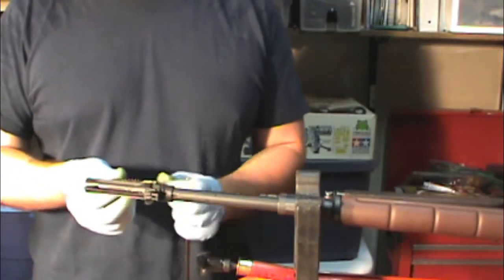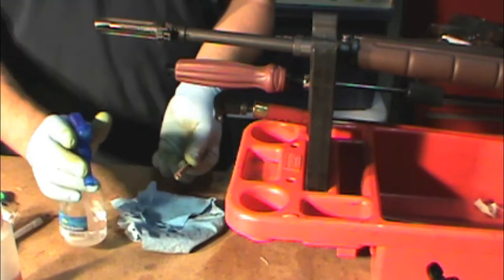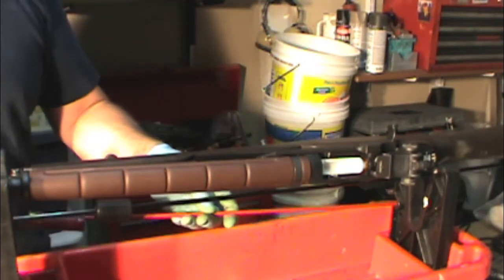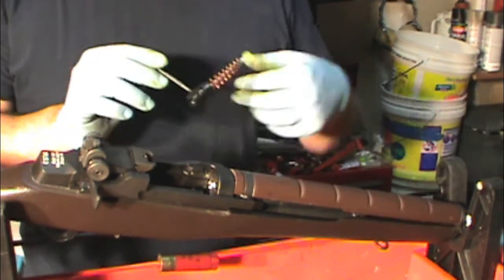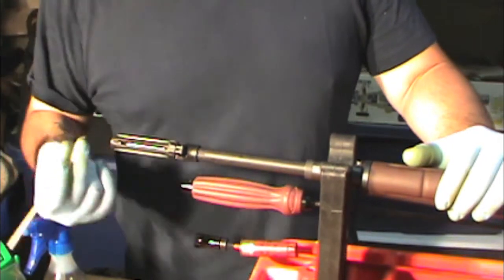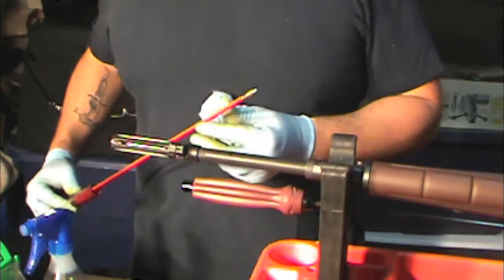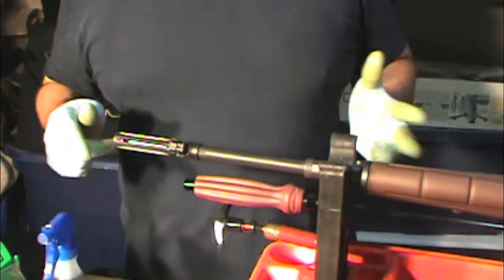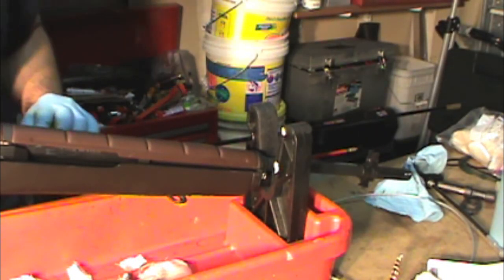M14 Cleaning Video Part 3